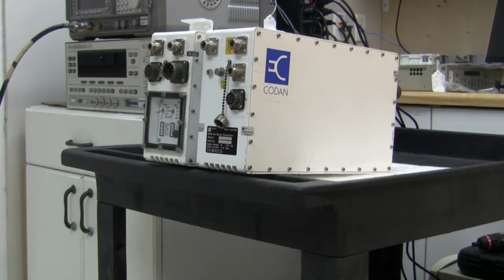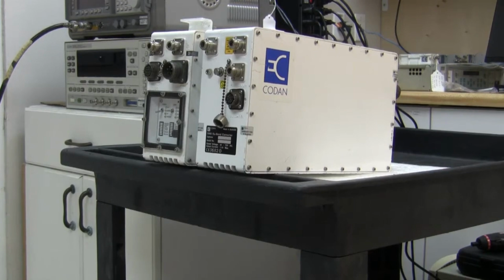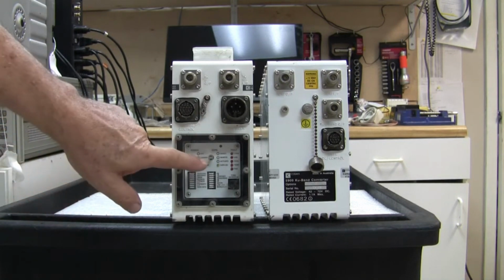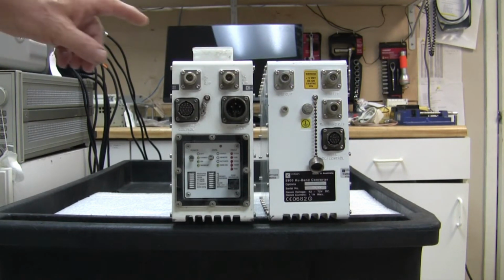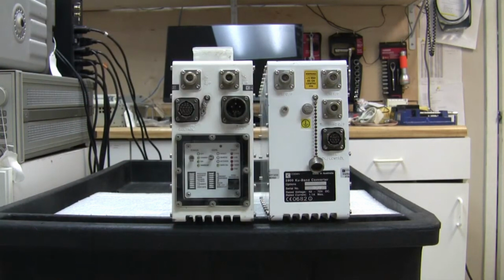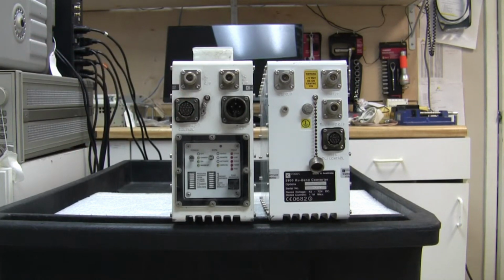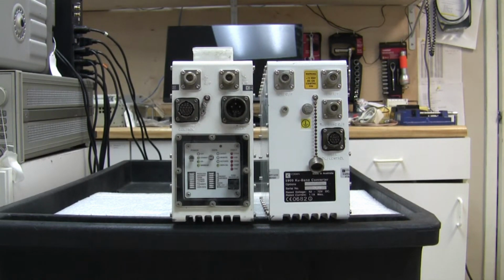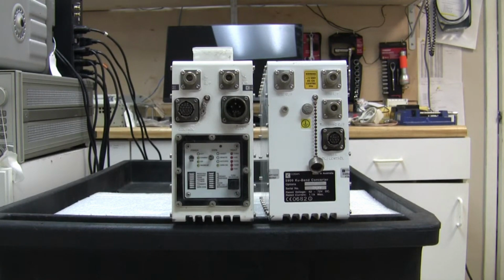Remembering Codan 5900 KU-Band Frequency Converter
As I go through these old videos, I feel that I have changed my profession from satellite salesman to history professor.
I made this video in 2016, some of my comments about cost difference between transceivers and BUCs are still true, but the numbers have changed. The low power BUCs are cheaper than ever, and the older transceivers have gained a little in prices, because Codan and Anacom are no longer making them.
We still have some transceiver parts on the shelf.